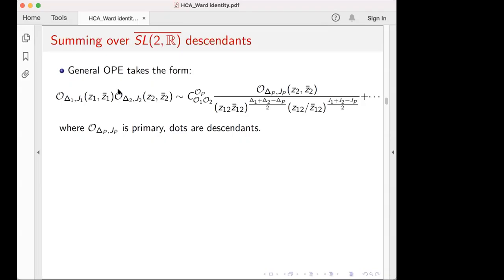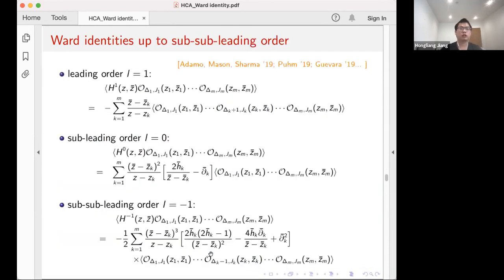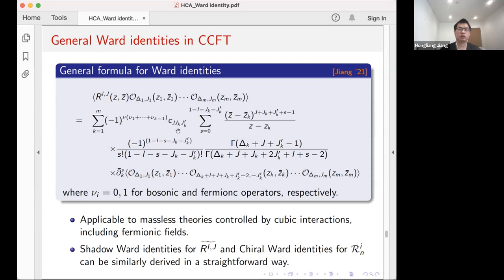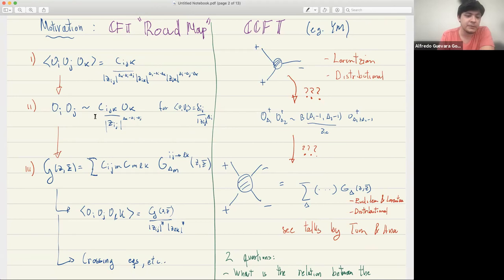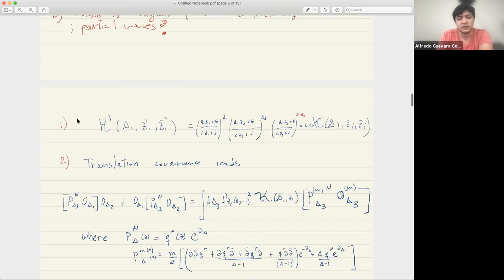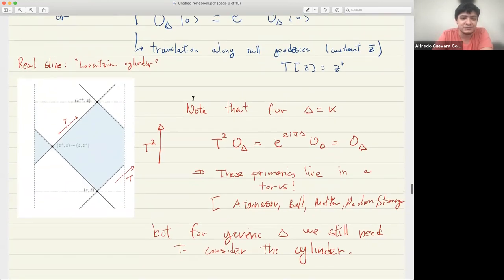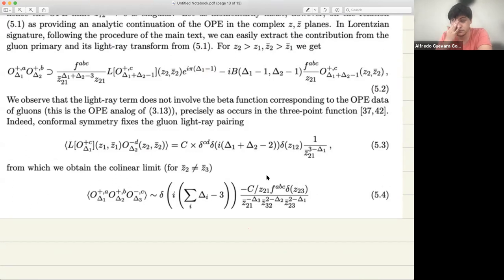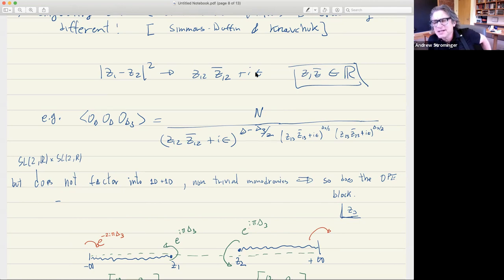Corfu2021 - CA -Tuesday 31-8-2021- H Jiang - A Guevara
Corfu2021 - Workshop on Celestial Amplitudes and Flat Space Holography

H. Jiang (Queen Mary U) - Holographic Chiral Algebra: Supersymmetry, Infinite Ward Identities, and Shadows
A. Guevara (Harvard U )  - Celestial OPE blocks

Starts on August 31, 15:30 (EEST)